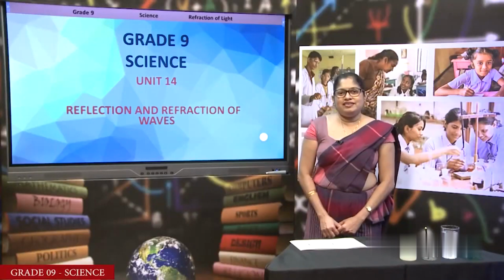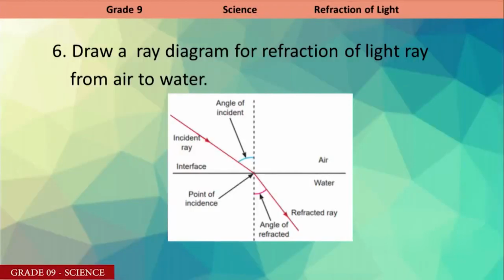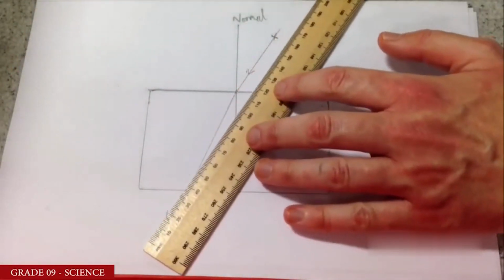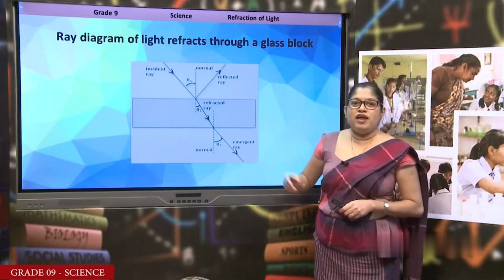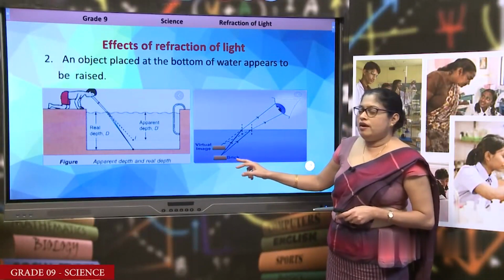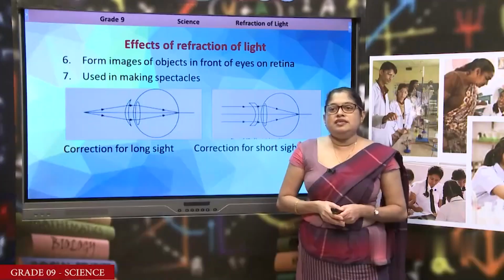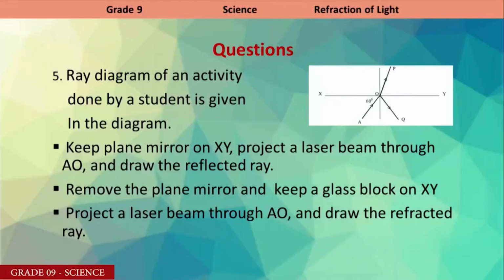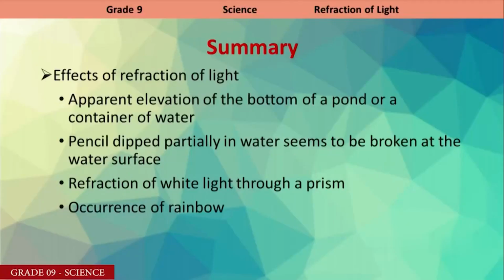Reflection and Refraction of waves - 02 | Unit 14 | Science | Grade 09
Content :
• How to bend the light
• Refraction of light in water
• Refraction of light – Definition
• Refraction of light through glass block
• Refraction of light through lenses
• Refraction of light through eye lens
• Day-to-day instances due to refraction